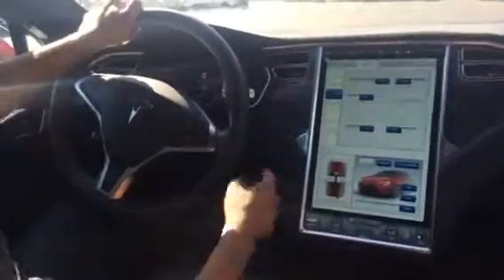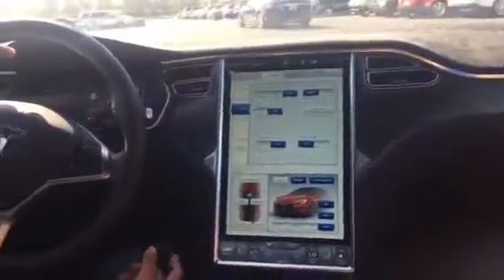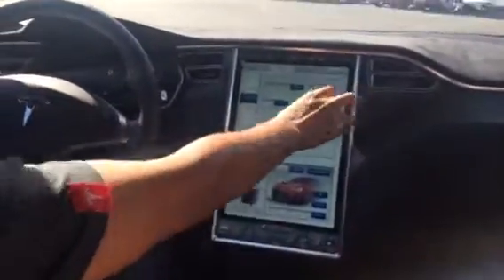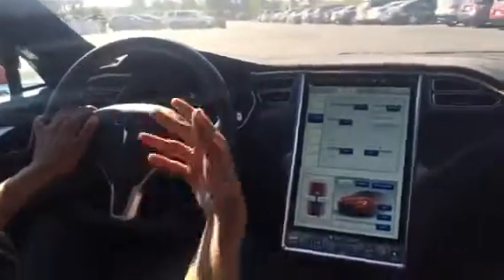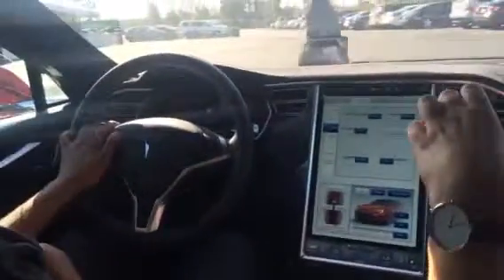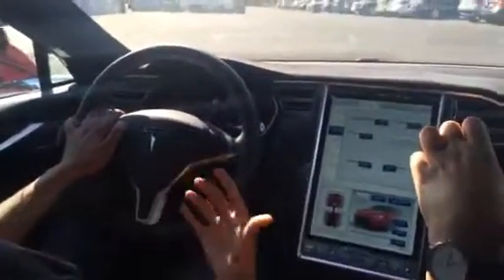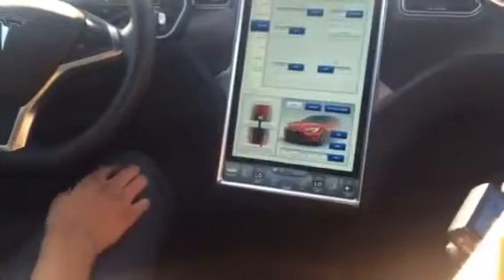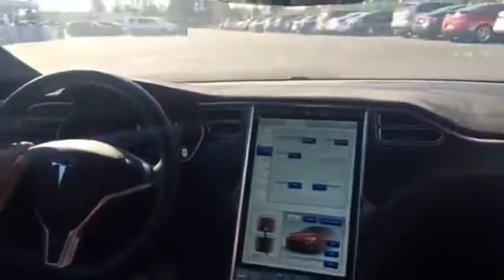Tesla drive start